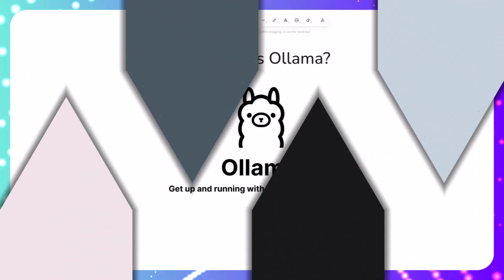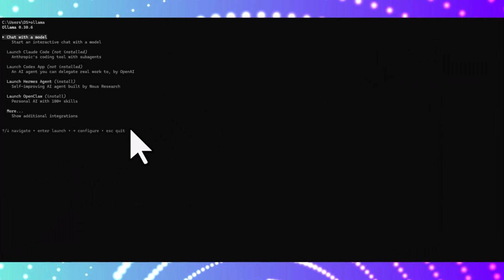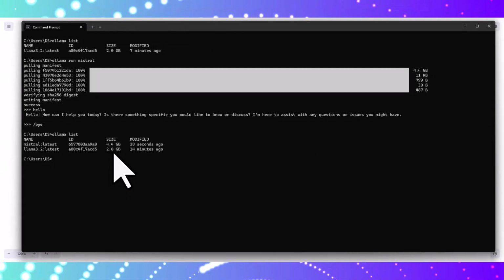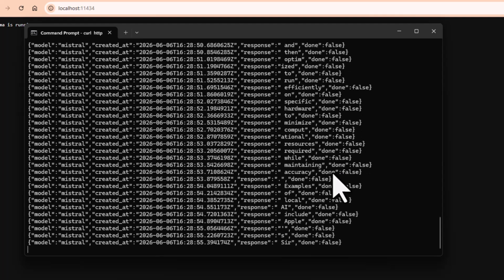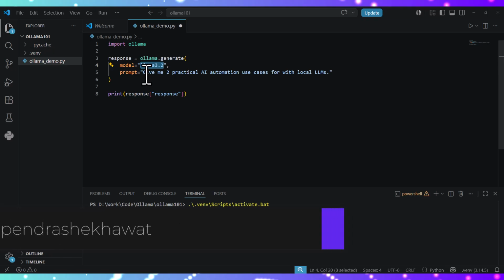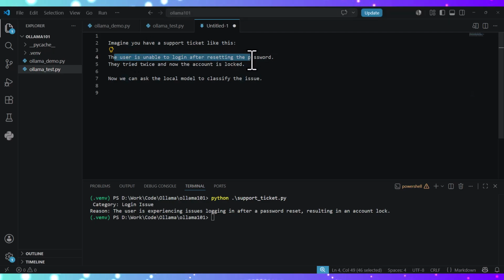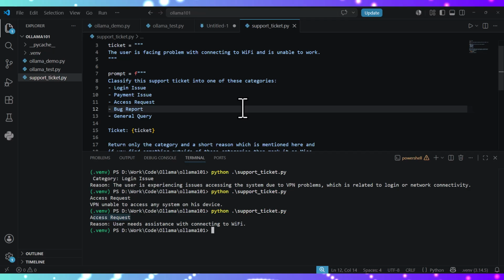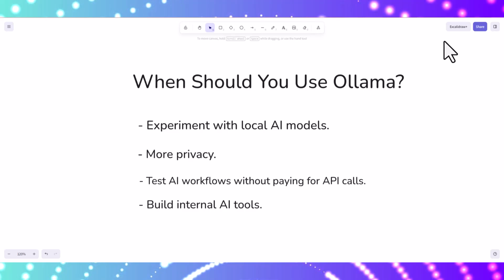Ollama Full Tutorial for Beginners | How to Use Ollama?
Run AI models locally on your own computer using Ollama.

In this video, I’ll show you how to install Ollama, run open-source AI models locally, use models like Llama, Mistral, Gemma, and connect Ollama with Python using its local API.

If you are an RPA developer, automation engineer, AI enthusiast, or someone exploring Agentic Process Automation, Ollama is a must-know tool. It allows you to experiment with local AI models without depending completely on paid cloud APIs.

In this tutorial, you’ll learn:

✅ What Ollama is and why it matters
✅ How to install Ollama on your system
✅ How to run your first local AI model
✅ How to download and switch between models
✅ How to use Ollama from the terminal
✅ How to call Ollama through its local API
✅ How to use Ollama with Python
✅ How local AI can be used in automation workflows

⏱️Timestamp:
00:00 - What you will get
00:44 - How Ollama works vs cloud AI tools
01:34 - System requirements and model size recommendations
02:27 - Installing Ollama on Windows
03:07 - Verifying installation and running your first model
04:51 - Chatting with Llama 3.2 locally in the terminal
06:33 - Listing installed models and switching between them
08:16 - Exploring the Ollama desktop app
08:40 - Choosing the right model for your use case
09:44 - Calling Ollama via local API (curl request)
11:14 - Setting up Python with a virtual environment
14:12 - Calling Ollama from Python using the generate method
17:24 - Using the chat method with Python
18:15 - Building a support ticket classifier with local AI
22:06 - Creating a custom model using a Modelfile
25:24 - When to use Ollama and its limitations
26:06 - Recap and closing thoughts

Ollama is especially useful if you want to build AI automation workflows, test local LLMs, improve privacy, reduce API costs, and experiment with open-source models.

Commands covered in this video:

```bash
ollama
ollama run llama3.2
ollama run mistral
ollama list
ollama serve
pip install ollama

Watch till the end if you want to understand how local AI can fit into the future of automation and Agentic Process Automation.